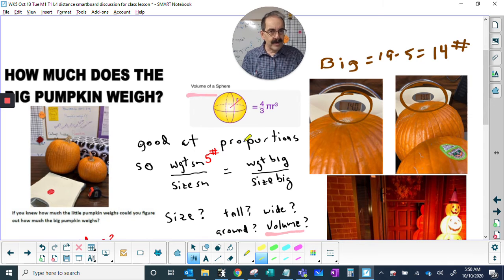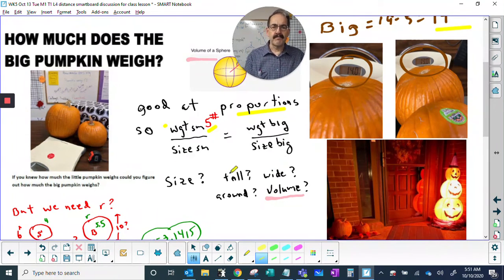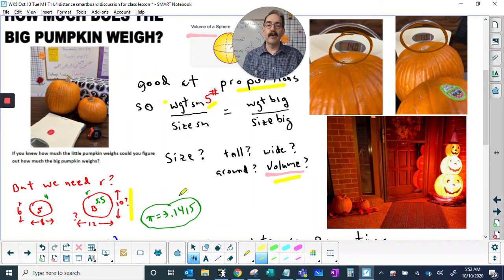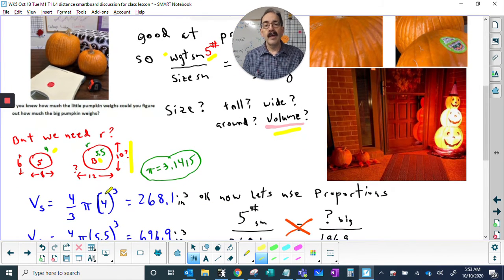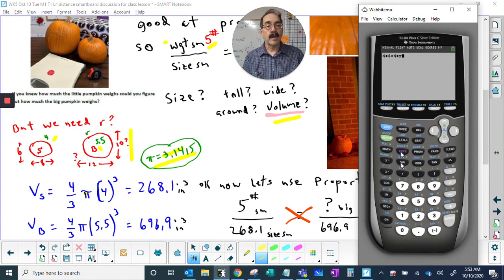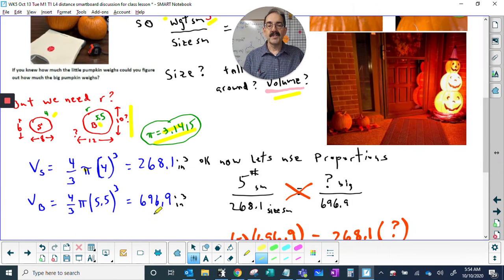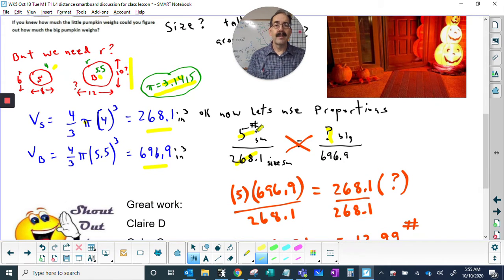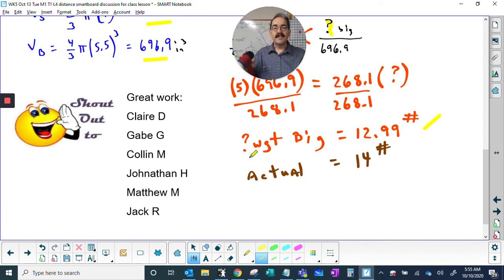WK5 Oct 12 pumpkin solution an shout outs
Week 5 Oct 12 pumpkin thoughts & shout outs!